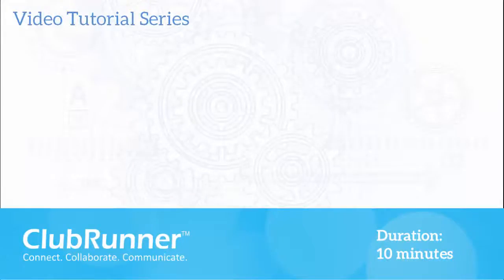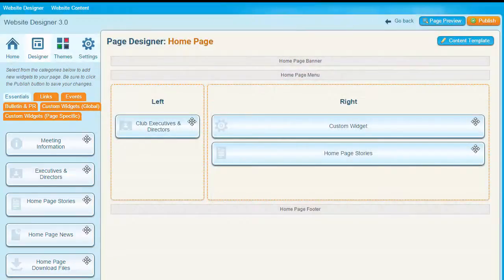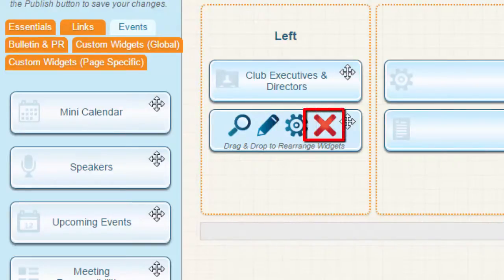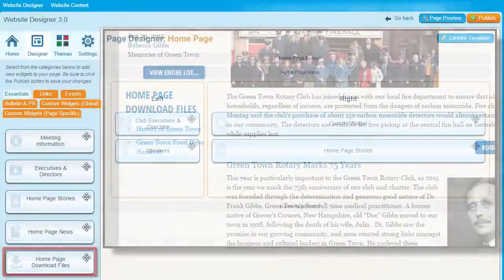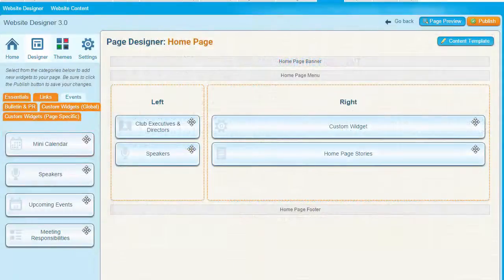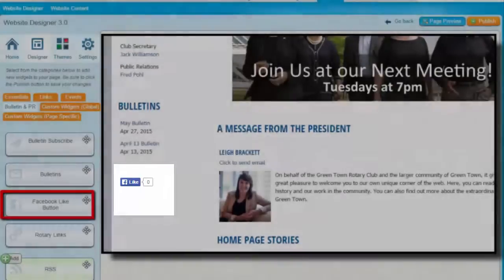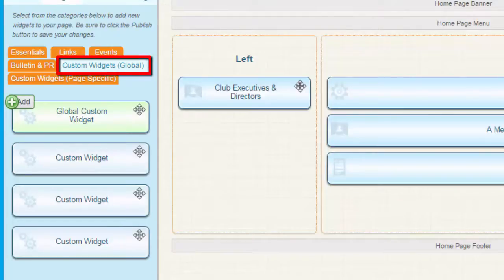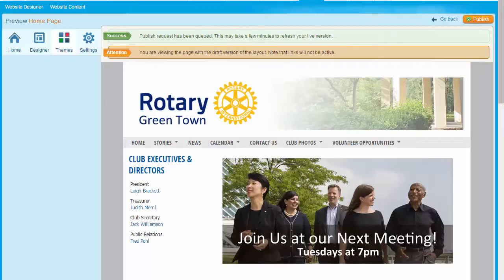Home Page Content Part 2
Part two of our homepage editing tutorial, with a focus on widgets. See part one for a general look at homepage editing.